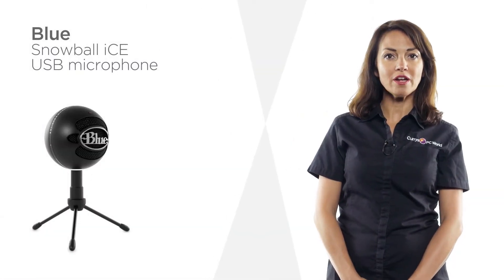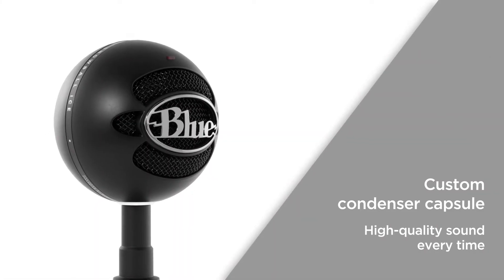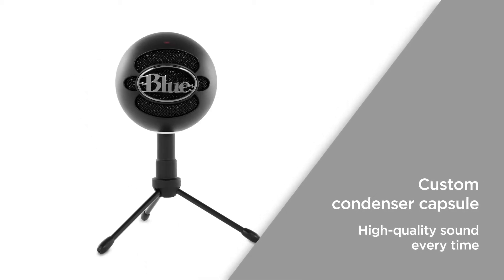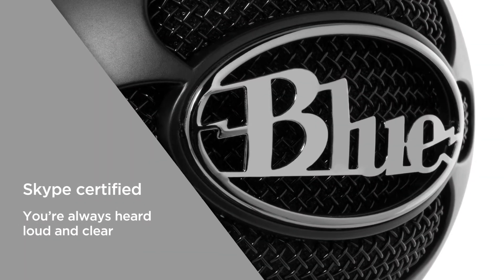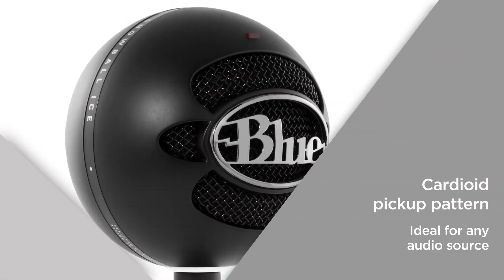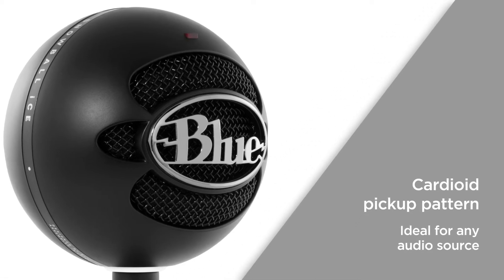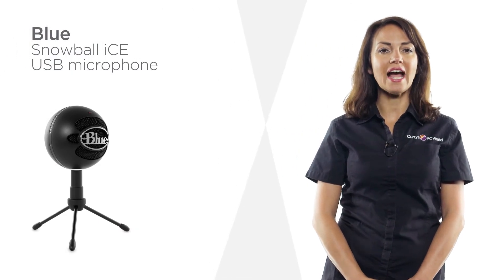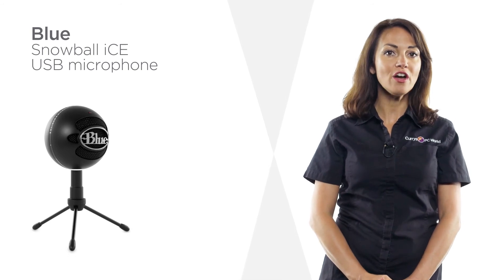Blue Snowball Ice Microphone - Black | Product Overview | Currys PC World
Learn more about the Blue Snowball Ice Microphone - Black.

Setting up this Blue USB microphone is a breeze, so you can just plug-in and get recording straight away. With a custom condenser capsule, you get crystal clear audio every time you record. So, you can enjoy high-quality sound every time. It’s Skype certified for guaranteed performance. Now you can call your family and friends and be heard loud and clear. The cardioid pickup pattern is designed to capture vocals, music, podcasts, gaming and plenty more. Making it ideal for recording from any audio source. With its impressive quality and compact design, this USB microphone from Blue is perfect for home or the office.